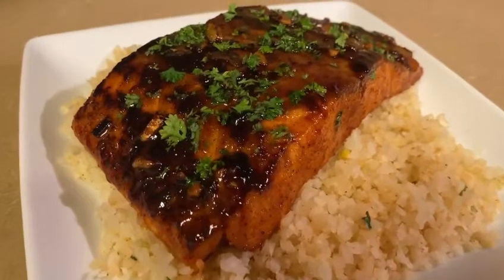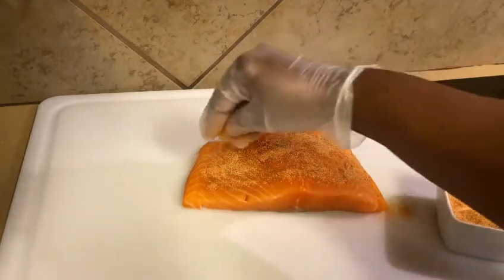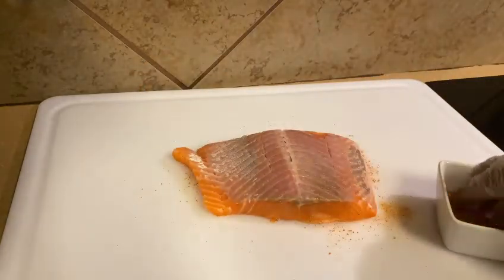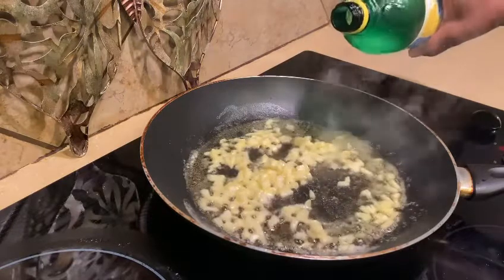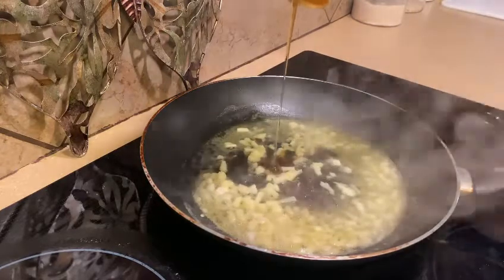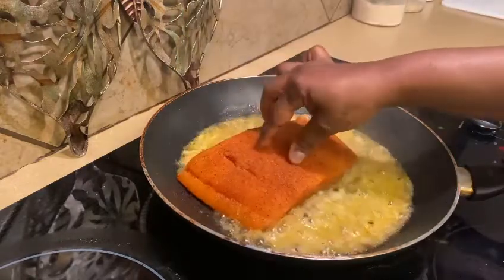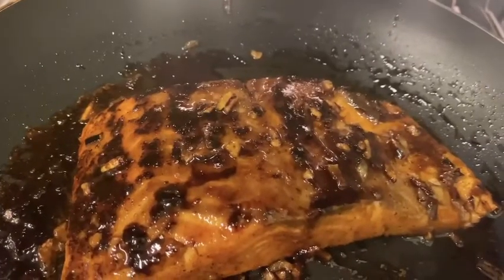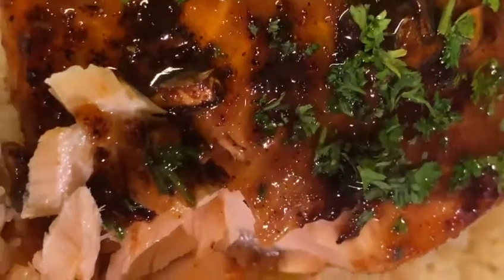VLOGMAS 2020 DAY2: HONEY BUTTER GARLIC GLAZED SALMON (RECIPE)